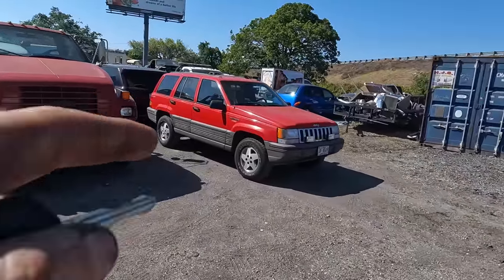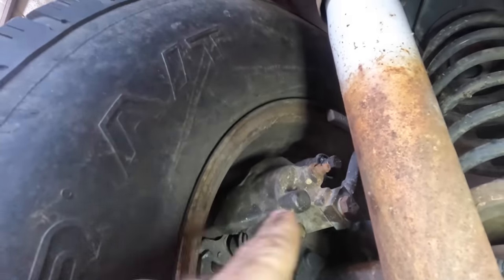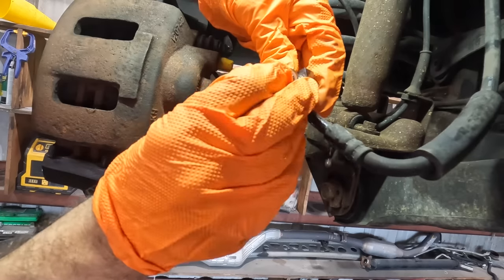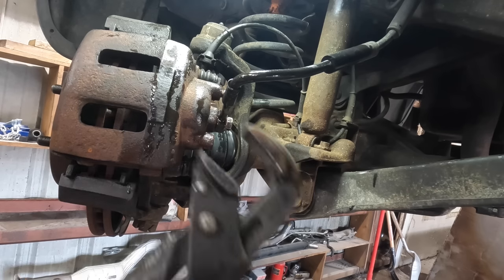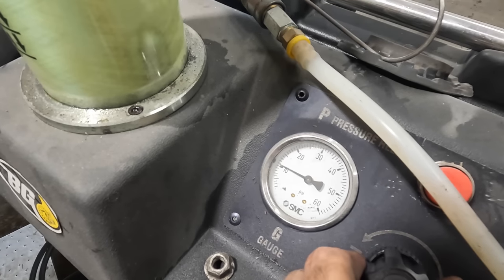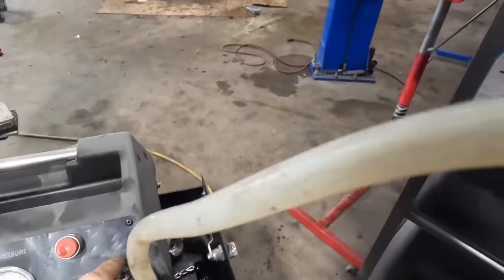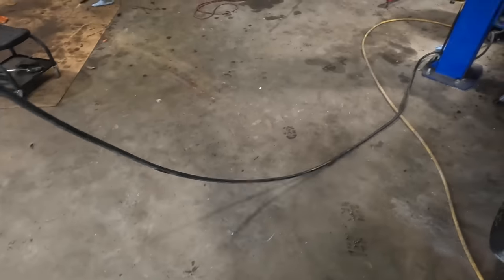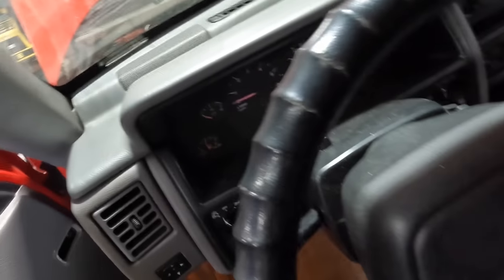Customer States: Air in System No Brake Pedal! | Jeep Grand Cherokee 5.2 v8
Astro Tools 52SL 500x2 Lumen Wirelessly Rechargeable Folding Double-Sided LED Slim Light, & 52SLC 500x2 Lumen Folding Double-Sided LED Slim Light W/Wireless Charging Pad

NOCO E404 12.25 Oz Battery Terminal Cleaner Spray and Corrosion Cleaner with Acid Detector